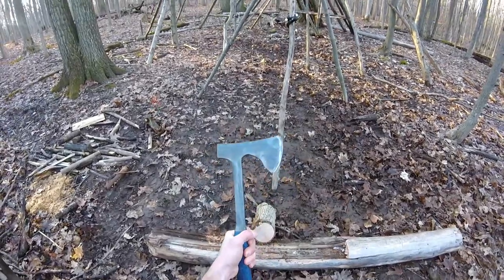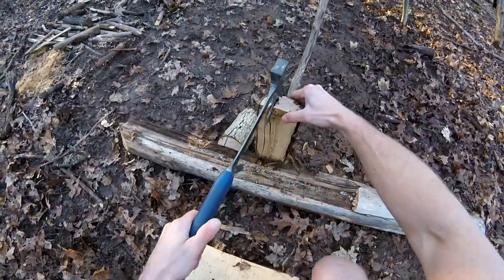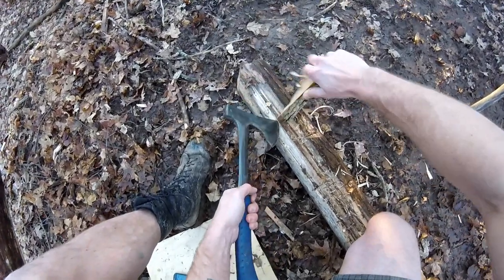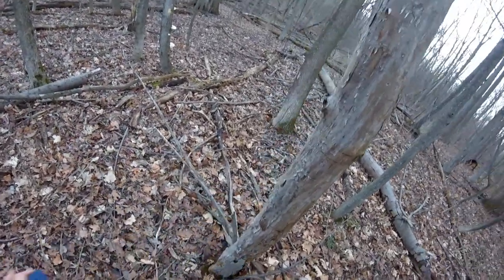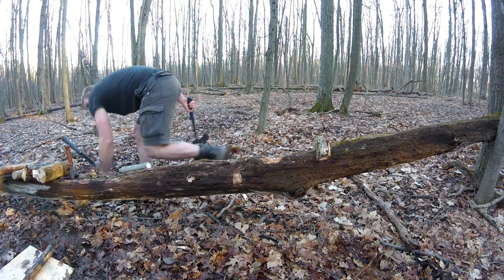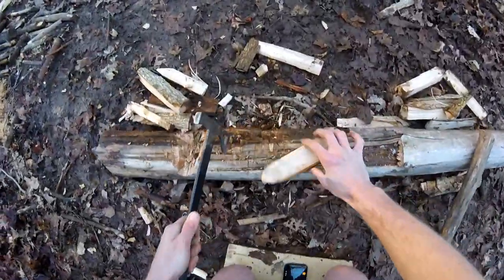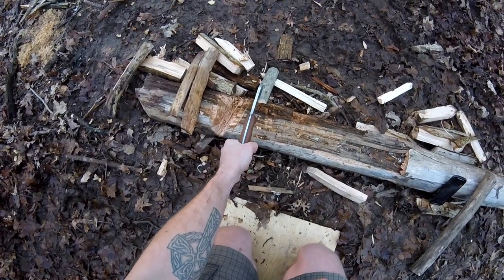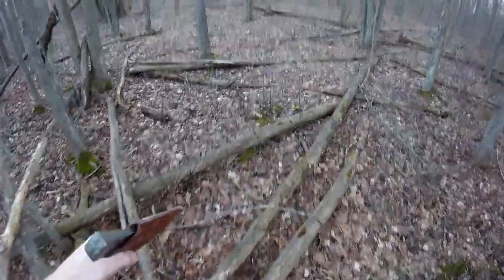Can a Tomahawk perform the same as an axe with the right chopping skills and showing off a new tool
Join me as I show you how to use your shorter forest axe mine is an estwing 18" campers axe and an estwing tomahawk safely and efficiently.

A bushman should aim to master each of their tools to a standard where they would be comfortable just carrying that one tool.

Tools used and where to buy them
Estwing 16"campers axe

Estwing tomahawk

cold steel shovel